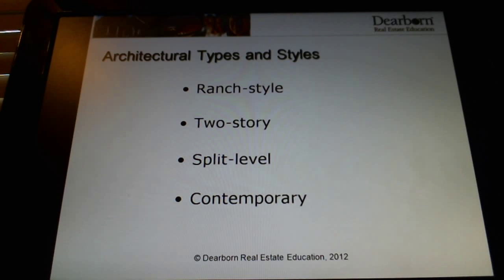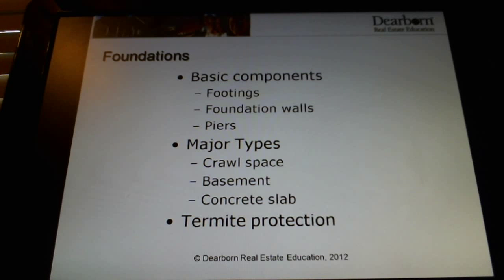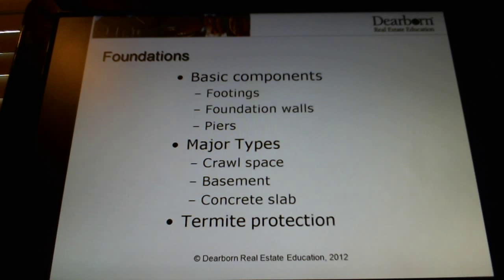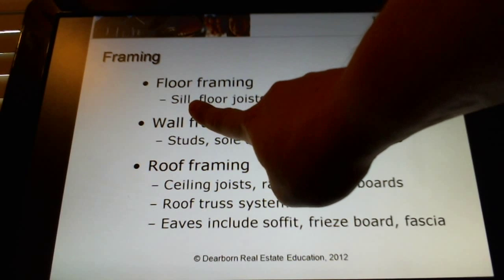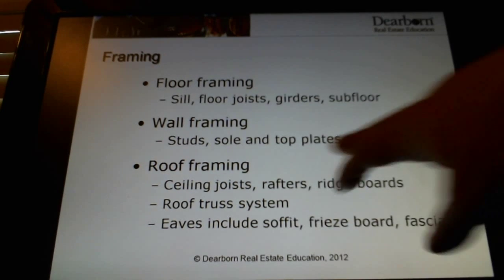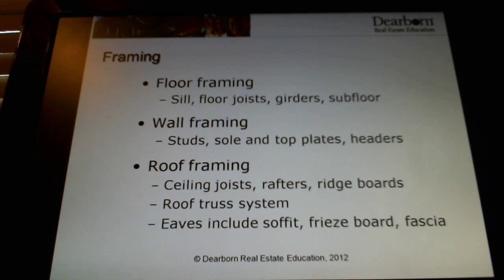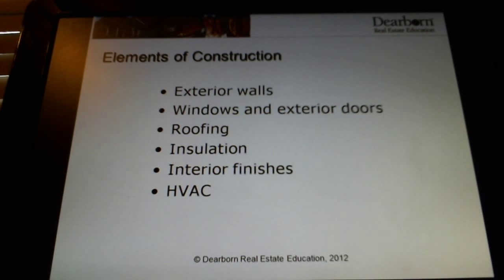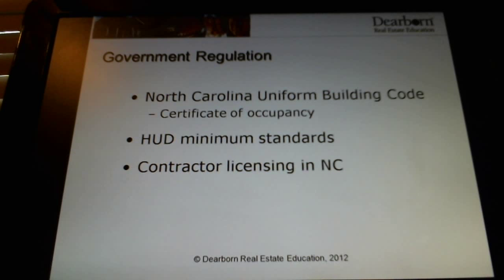Chapter 16 Lecture--Basic Residential Construction